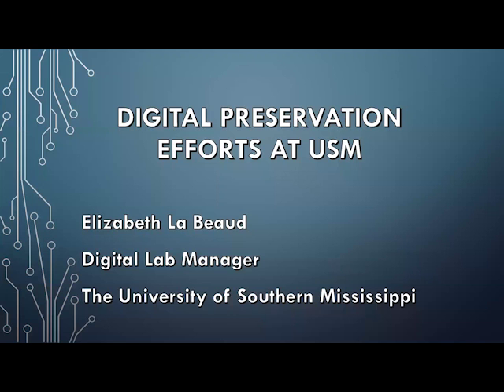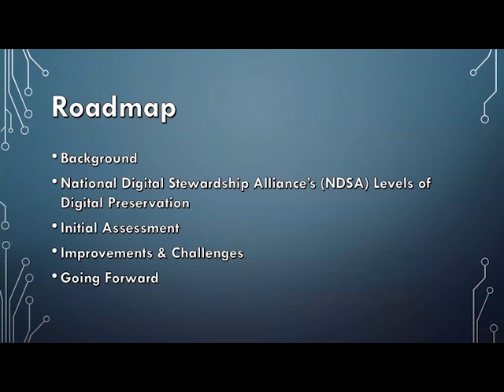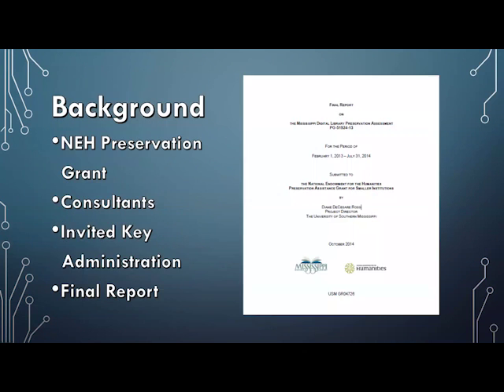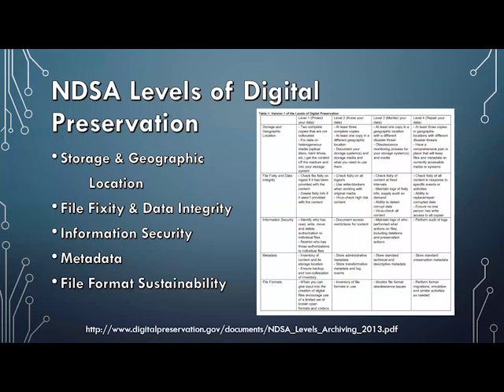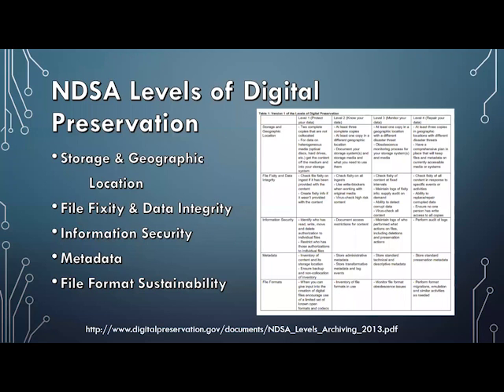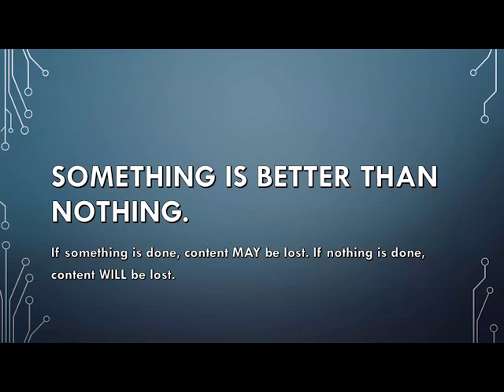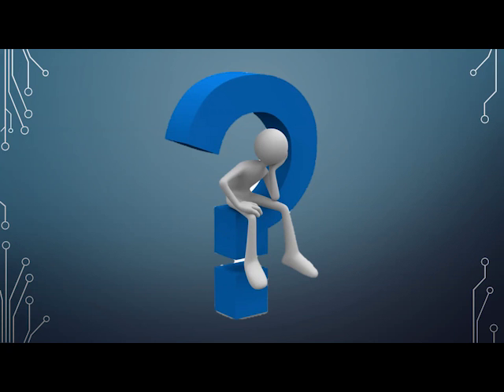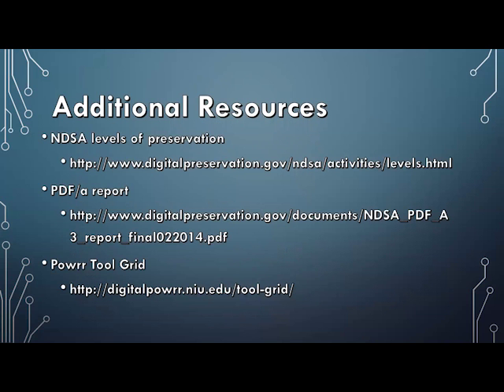Digital Preservation Efforts at USM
Elizabeth La Beaud, University of Southern Mississippi

The University of Southern Mississippi (USM) has steadily been working to improve its digital preservation infrastructure over the past four years. In 2013, with funding from a NEH Preservation Assistance Grant, consultants Tom Clareson and Liz Bishoff conducted a digital preservation readiness assessment and jump started USM’s education on the topic. Since then, USM has added geographically distributed backups, manual fixity checks, manual metadata logs, and manual file format migrations to its arsenal with varying degrees of success. The influx in needed manpower and technical infrastructure precipitated a financial commitment from the university and the purchase of a robust digital preservation system. Using the National Digital Stewardship Alliance’s (NDSA) Levels of Digital Preservation as a guide, this session will follow the progression of USM’s digital preservation efforts over the past four years from education to implementation. Attendees will learn how to evaluate an institution’s digital preservation readiness using the NDSA’s Levels of Digital Preservation, and come away with ideas for lost cost, high impact ways to improve their own digital preservation efforts.